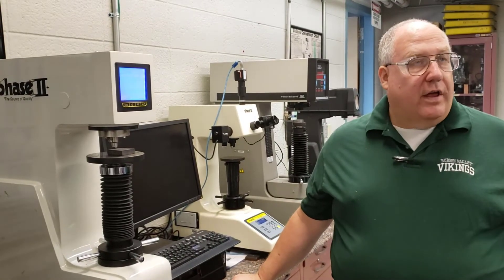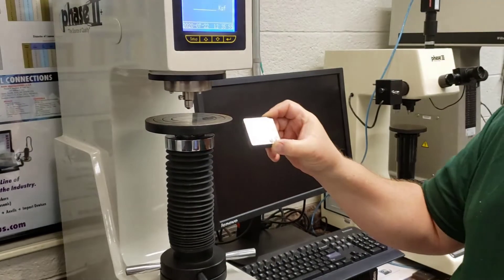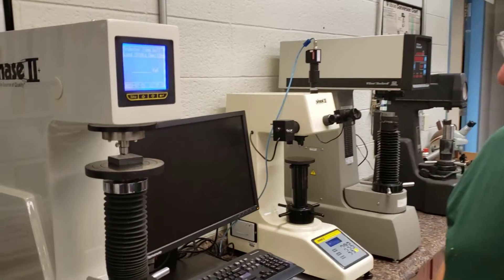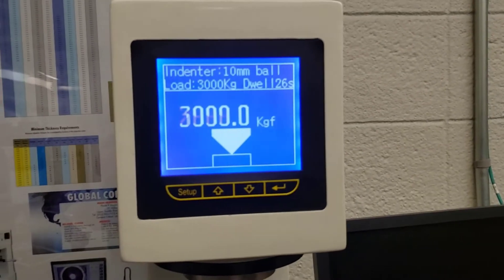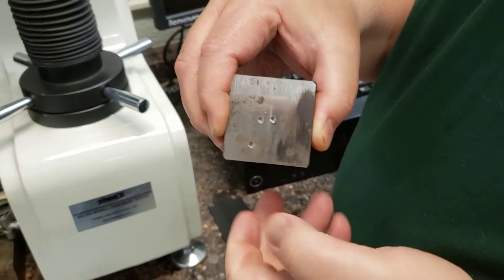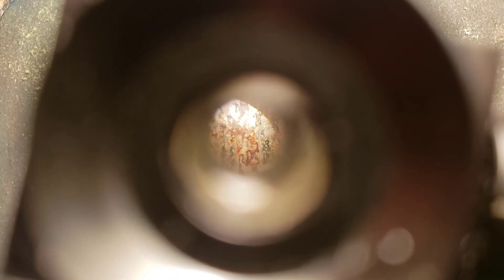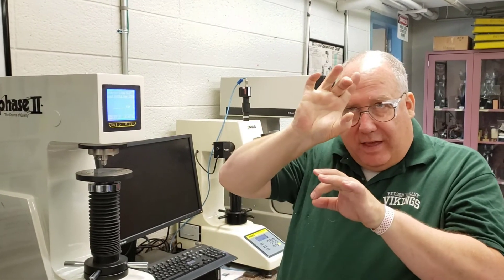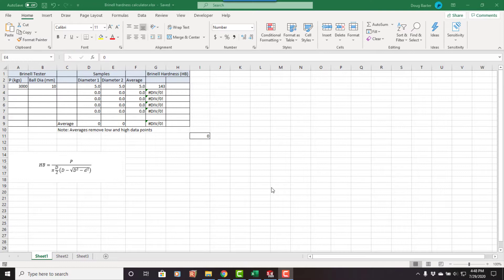How To: Conduct a Brinell Hardness Test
Description of the Brinell hardness test showing the tester, the microscope for measurement and analysis using a spread sheet.  The spreadsheet and SolidWorks part can be found in the One Drie